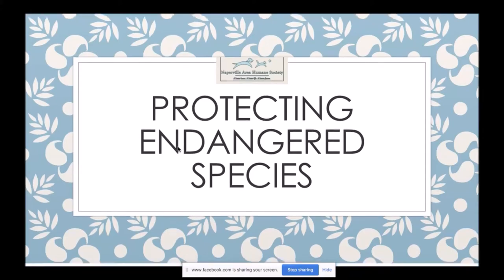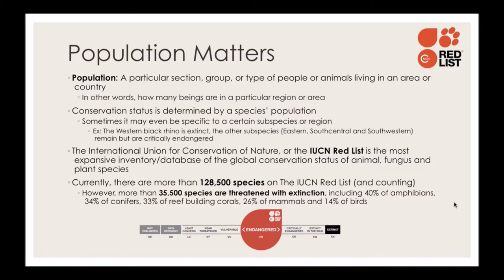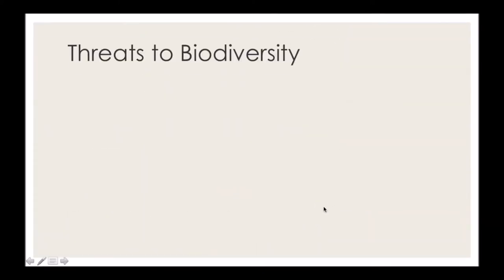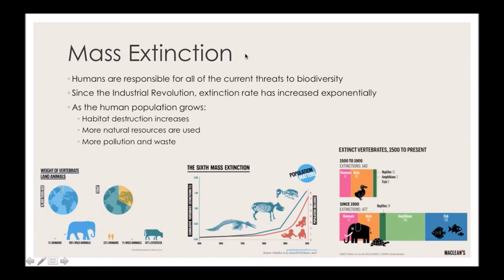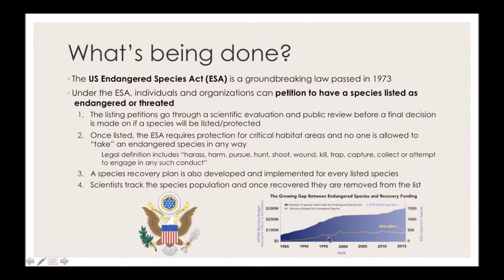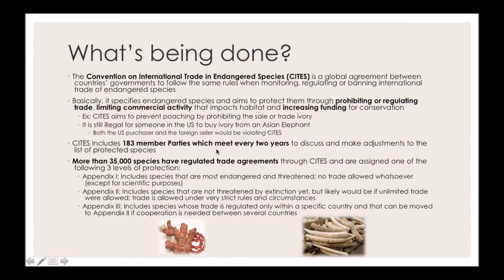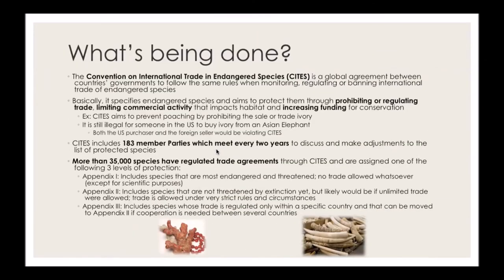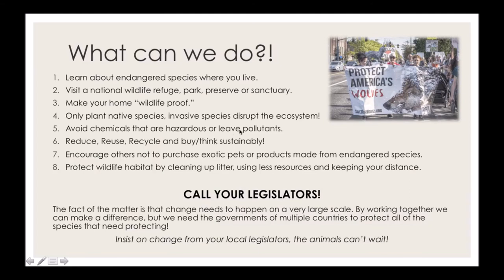Protecting Endangered Species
January 27th Lesson & Discussion